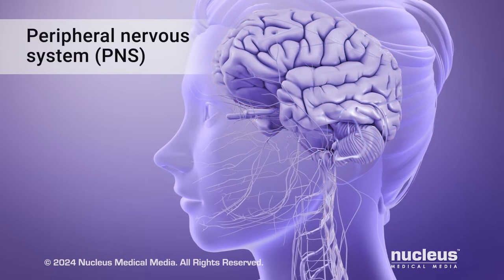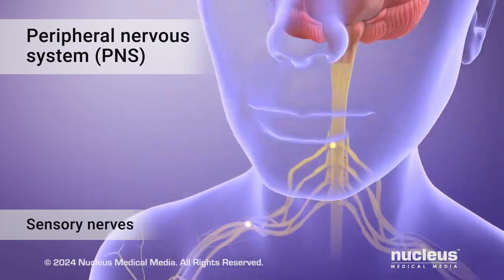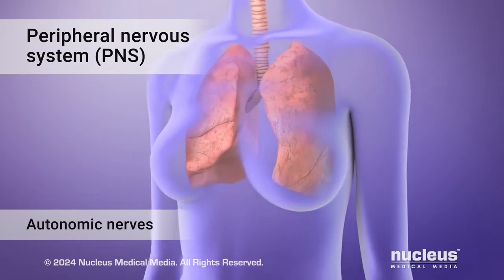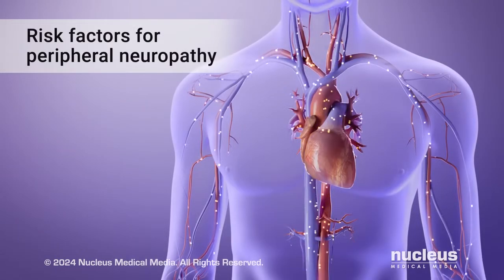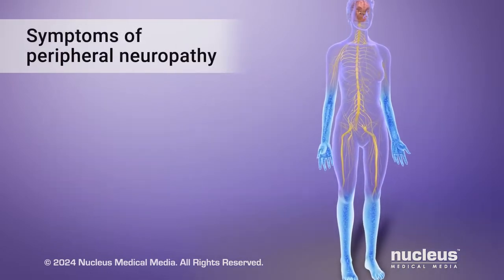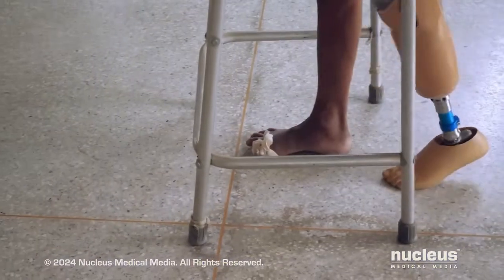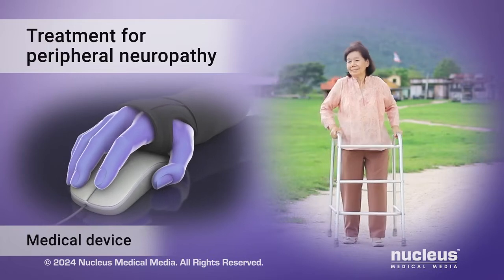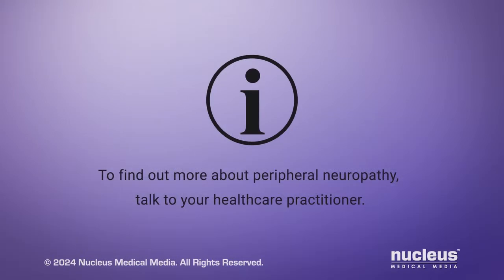How Peripheral Neuropathy Affects the Body